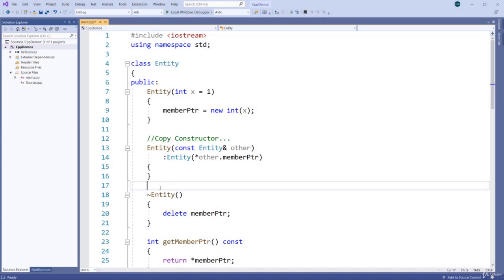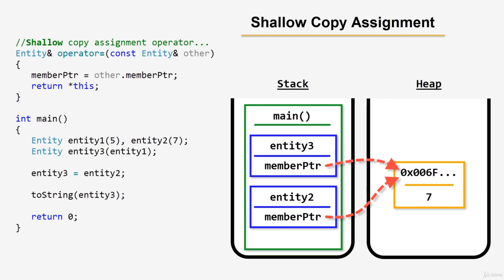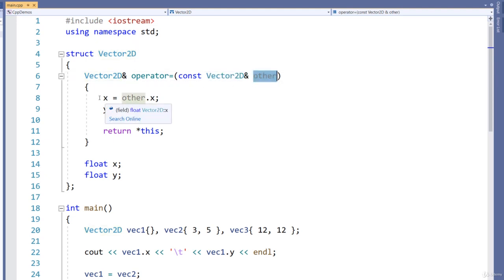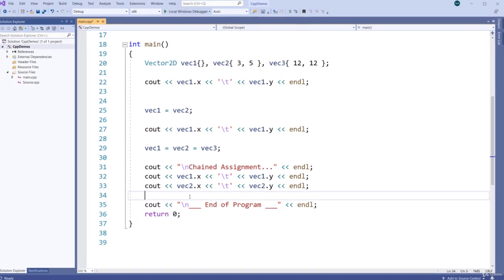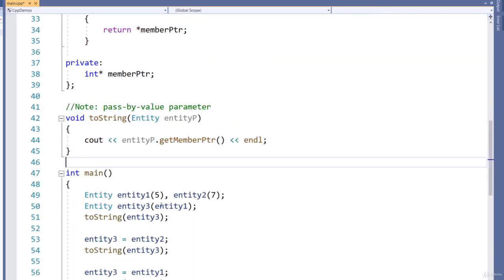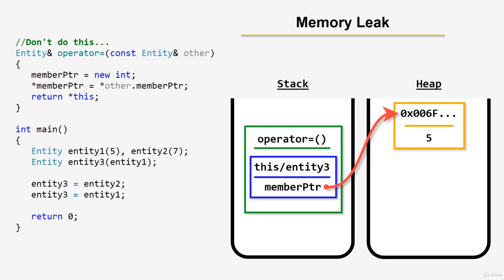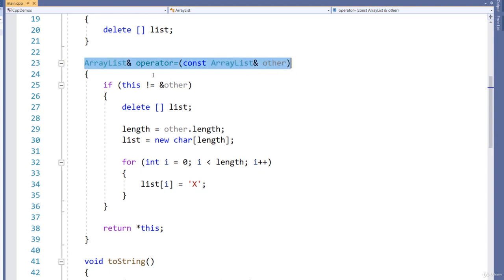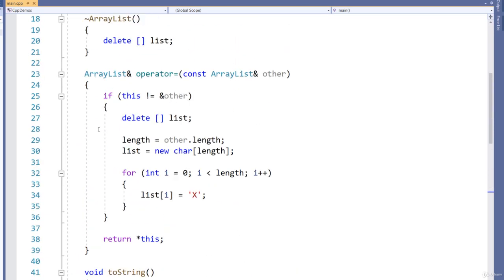7 Copy Assignment Operator Overloading